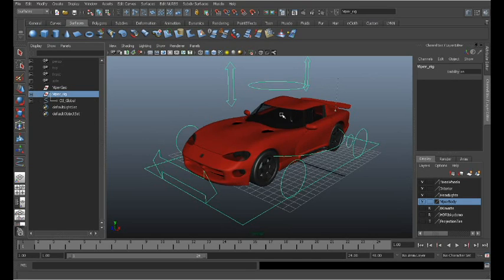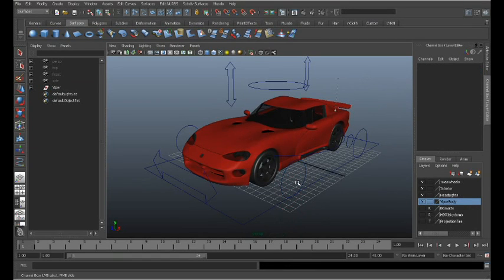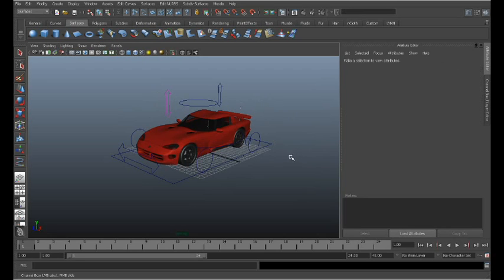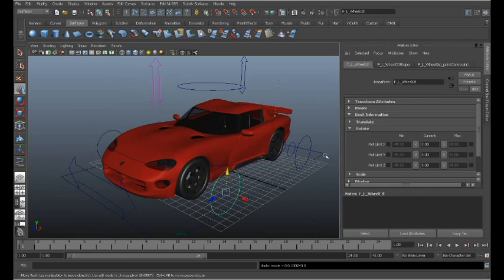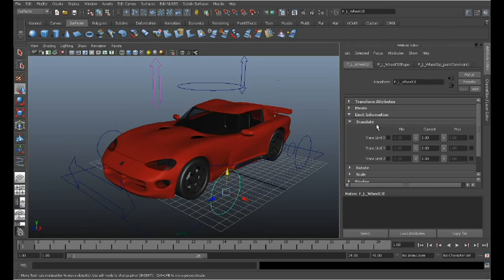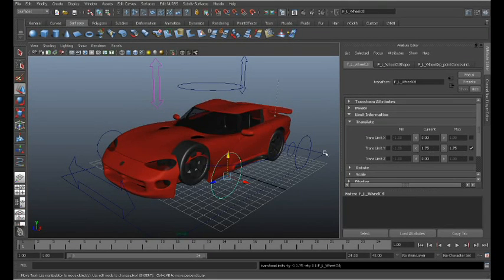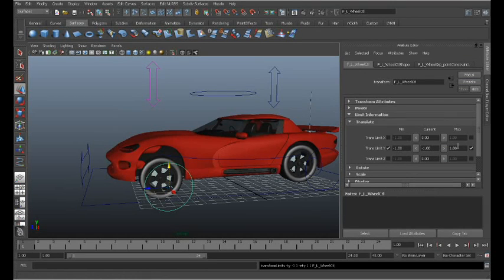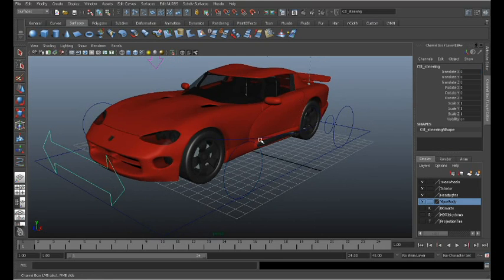MAYA_Vehicle_35_Rigging.avi